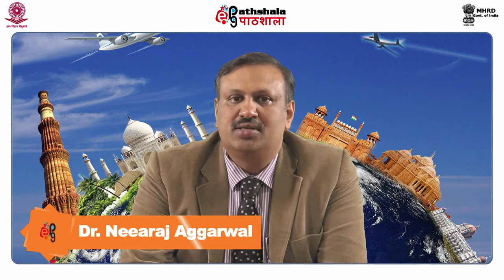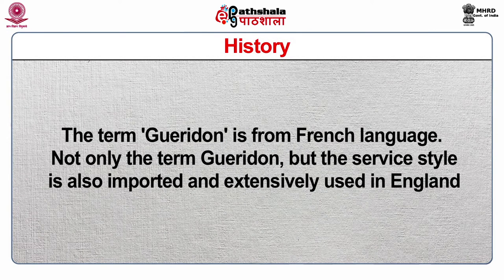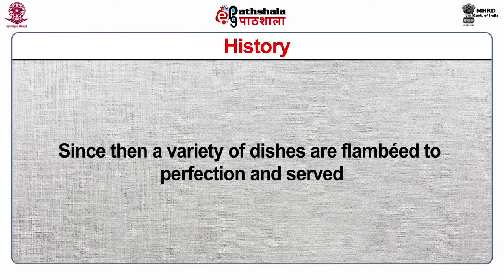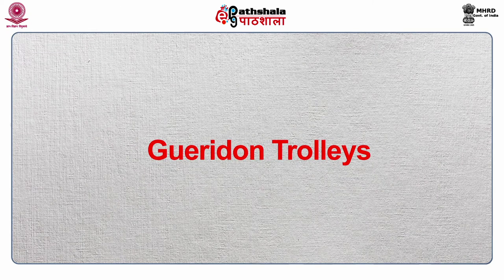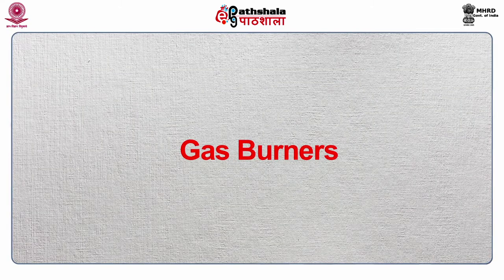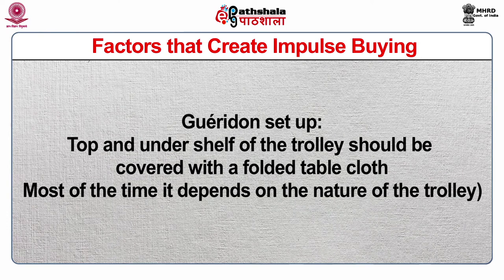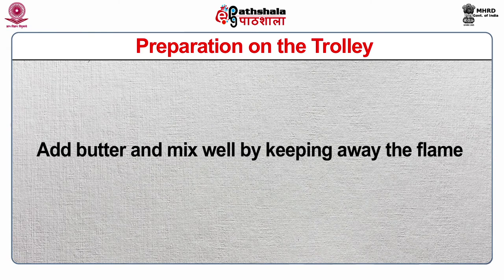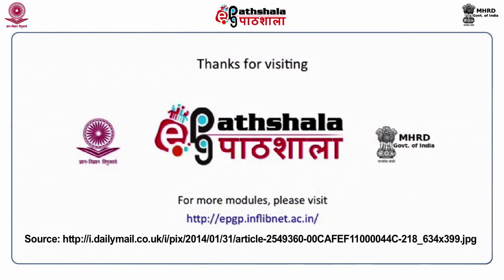Guerdion Service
Paper: Food And Beverage Service